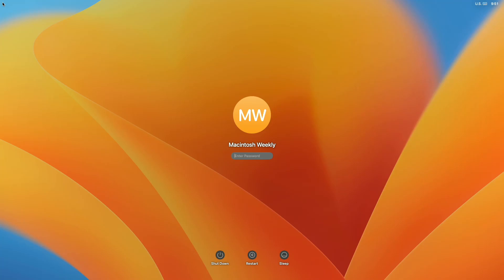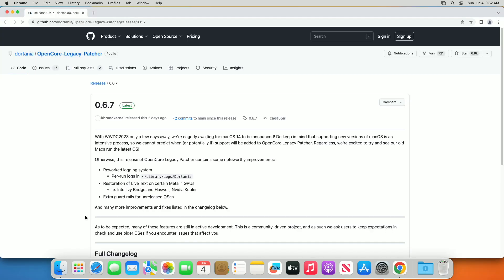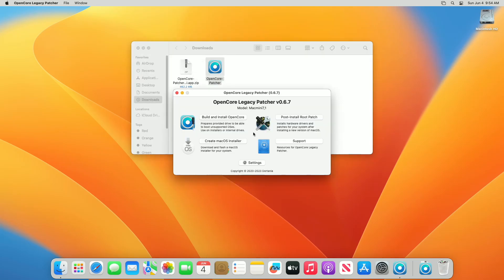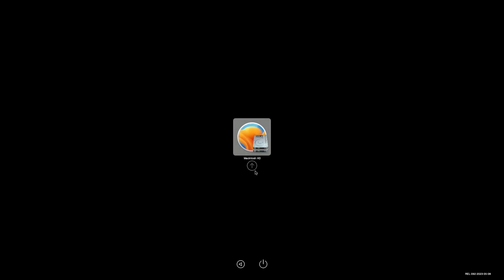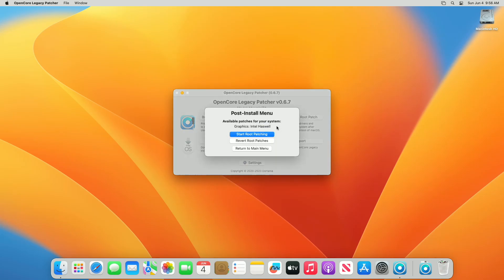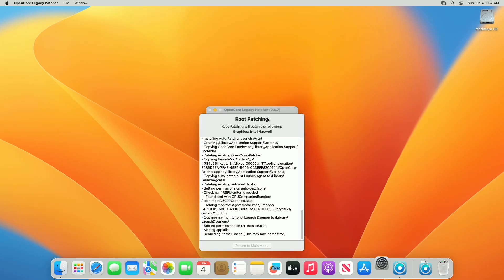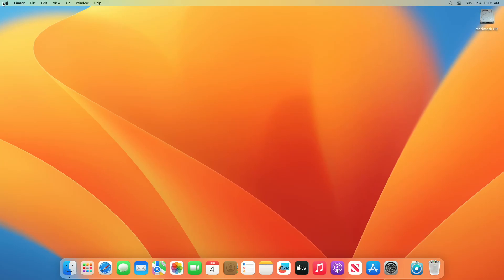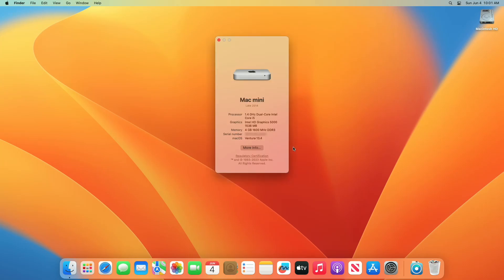How to Update OpenCore on Unsupported Mac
mac

CHAPTERS
00:00 - Introduction

✔ Forum:
✔ Get Support:

Coming Soon